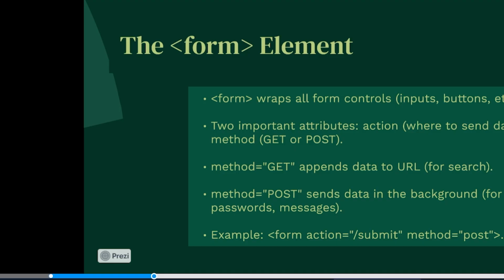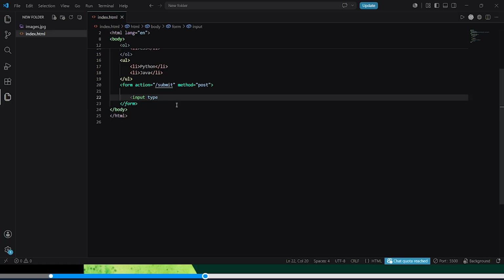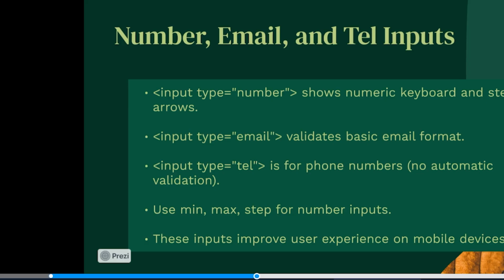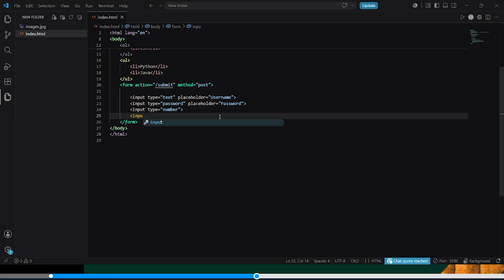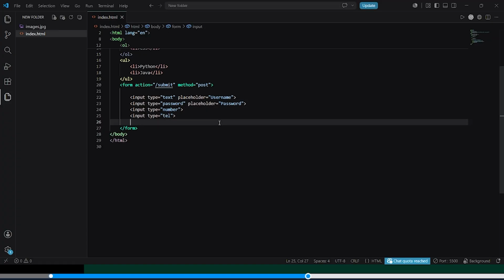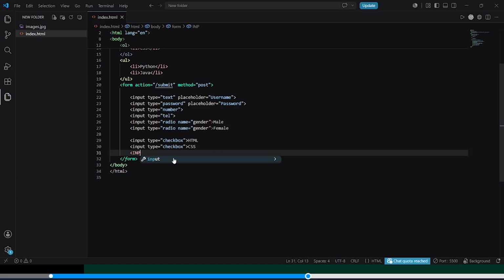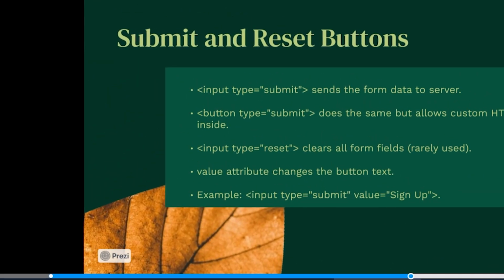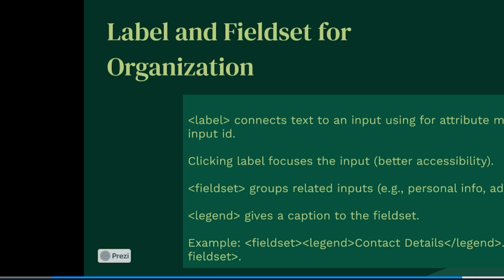Frontend | LC Academy | Begginer level | Episode-3